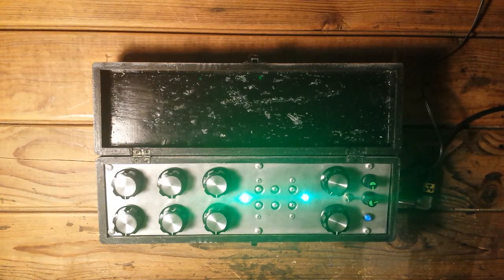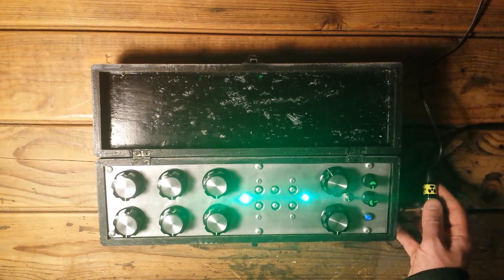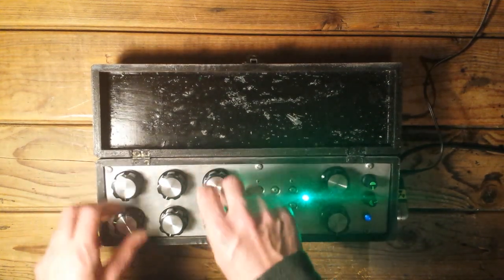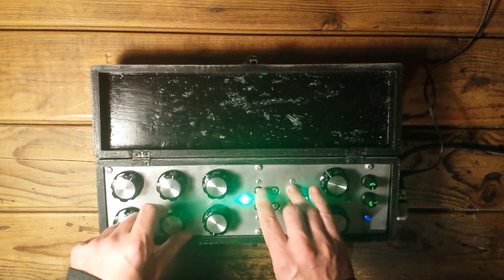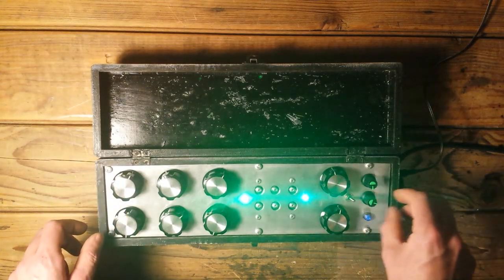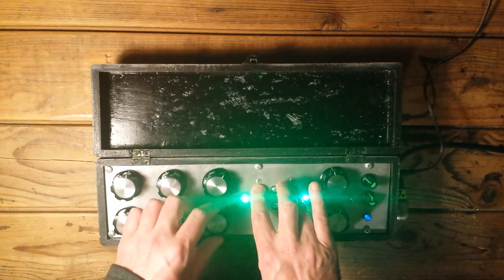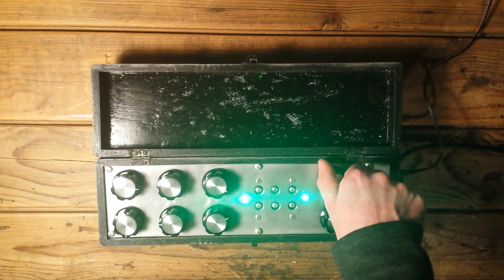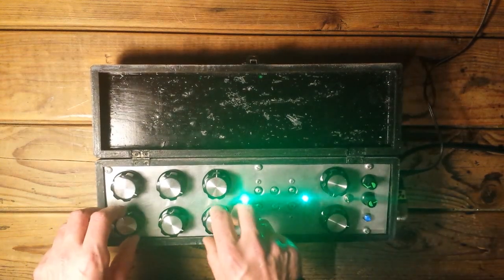Dirty Drone #10 - Handmade Standalone Drone Generator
Handmade standalone drone generator based on the “808Cydrone” in a recycled wooden box with an aluminium faceplate. Get lost in drones that slowly evolve and shift by controlling each of the 6 oscillators (666, 363, 303, 214, 176 & 119Hz) by a potentiometer and/or a bodycontact. The sum of the oscillators is run through a 12dB resonant filter that is controlled by a resonance potentiometer and a cutoff frequency potentiometer that can also be controlled by a LFO section with a speed and a depth potientiometer. The LFO's speed ranges from inaudible fast to very slow and is indicated by a ultraviolet LED. This Dirty Drone has also two bright green power indicator LEDs that make the use of the instrument in complete dark environments, like a bunker or a stage possible.
Handmade in Finland by METSÄÄN.

Output: 6,3mm mono-jack.
Input: 12V DC, 2,1mm DC jack. (Poweradapter included).
Size: 34.5cm X 10.5cm X 9cm